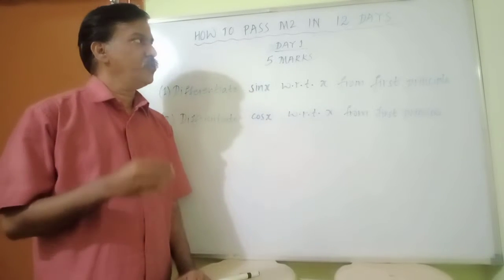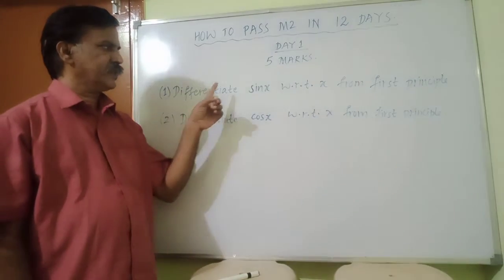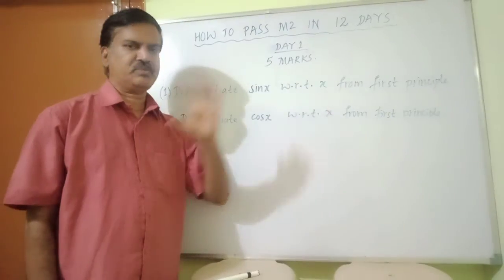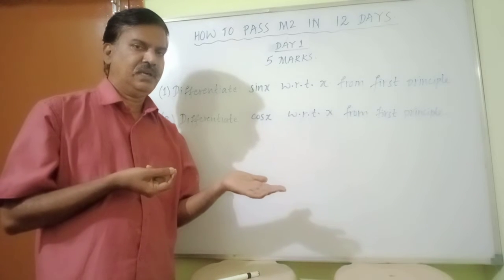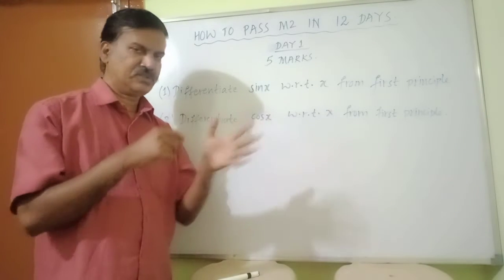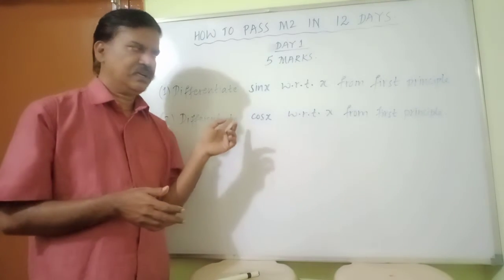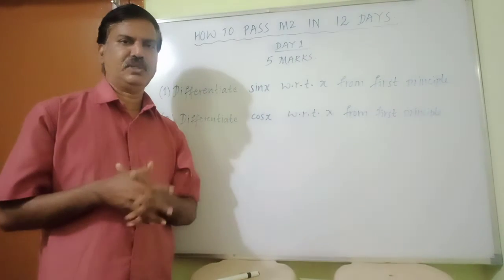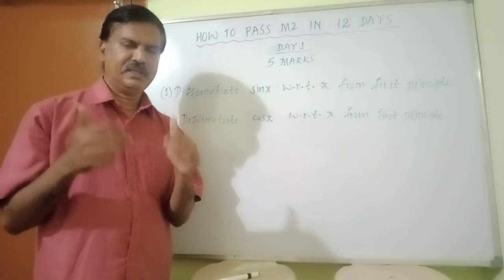TIPS to PASS Diploma M2 in 12 DAYS (Day 1)